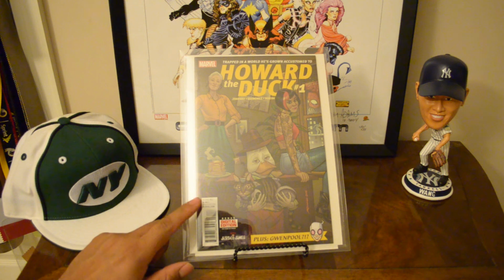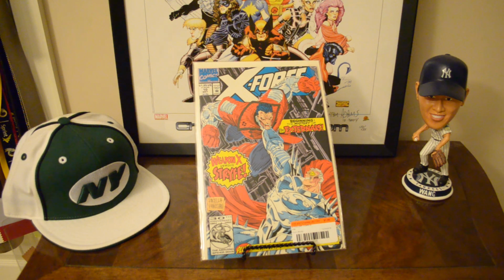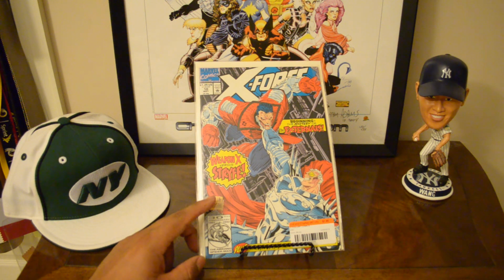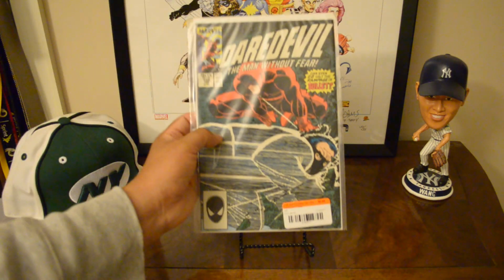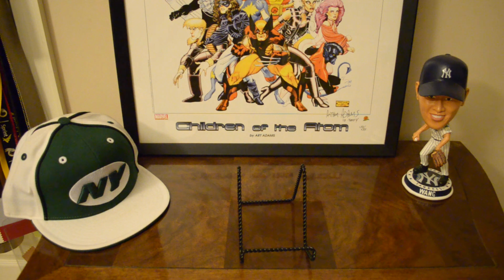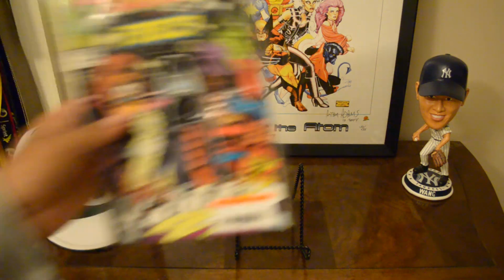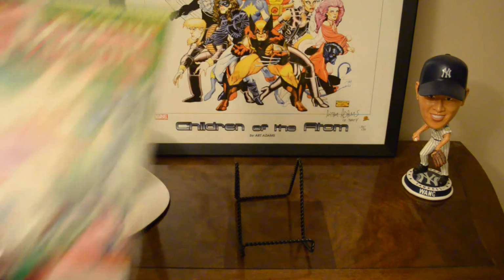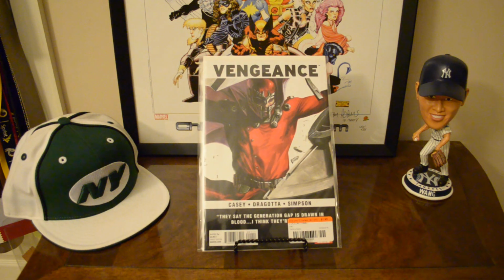Comic Book Haul - 2NC (Minor Key Issues and 1st Appearances)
Another great experience at a local 2nd & Charles -- great inventory, good condition comics, and great prices.  Definitely need to make another trip out there, I didn't even have time to finish going through all there stock -- I got there to late in the day!

Hope to go again soon and keep the community updated.

RAG718